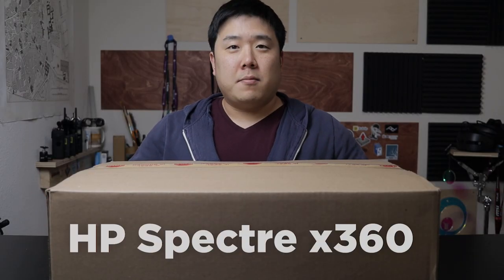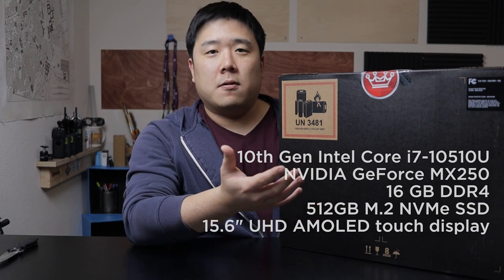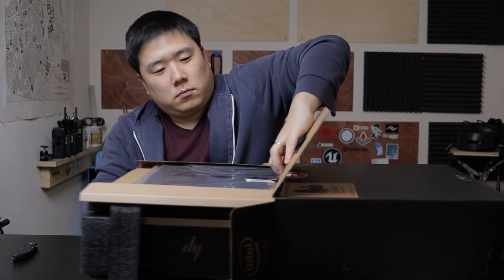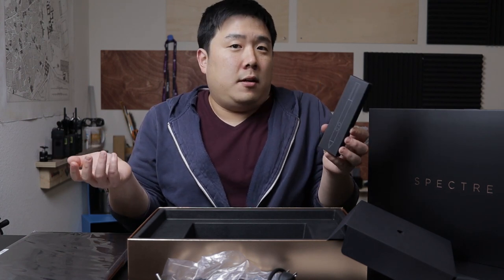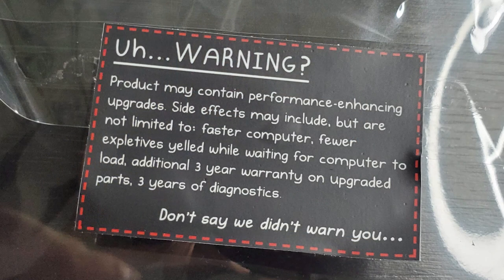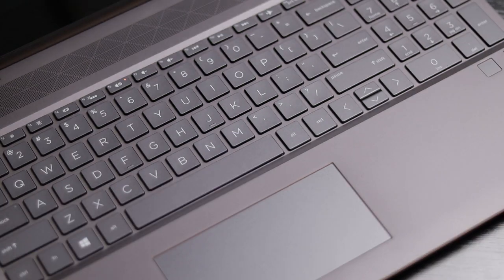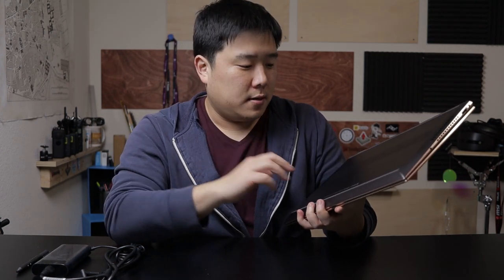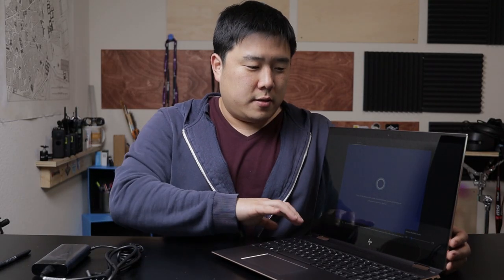HP Spectre x360 (10th Gen i7, 4K OLED) - Unboxing and First Look of 15" Model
Unboxing HP Spectre x360 15" model that has 10th gen i7. It has been upgraded by Computer Upgrade King and provided for review. I will be following up with the in-depth review video to see if it is suitable for architectural workflows.